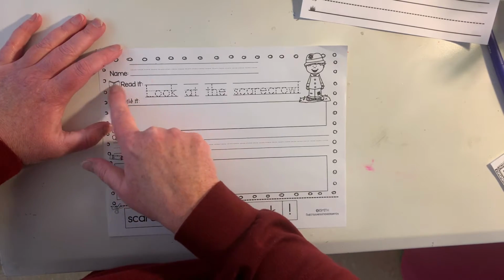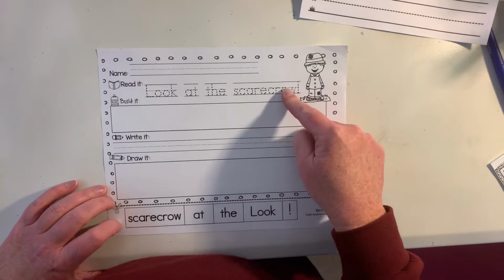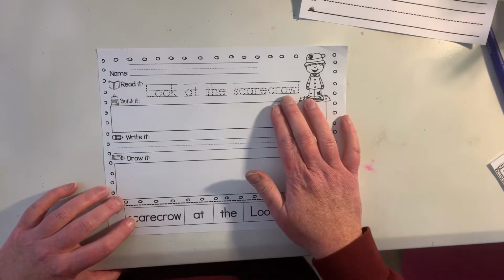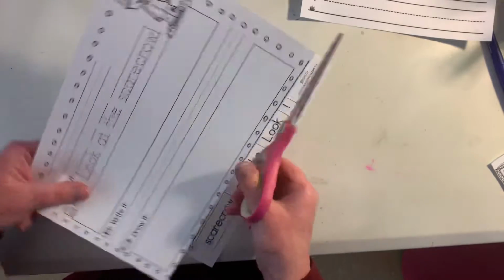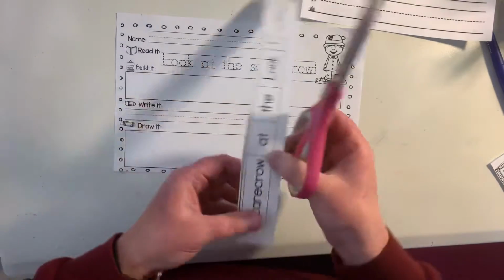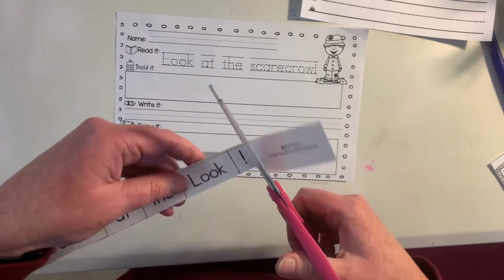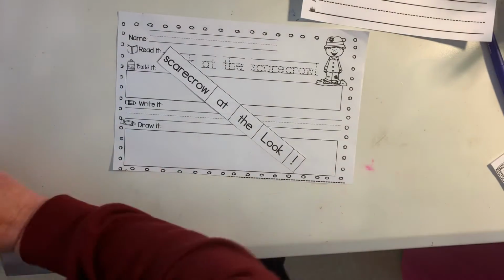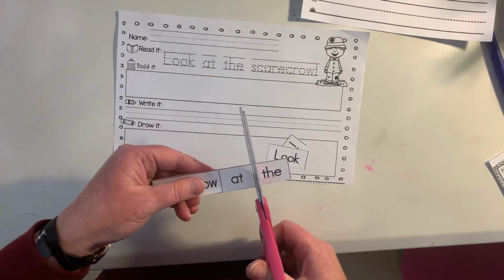November 17, 2020